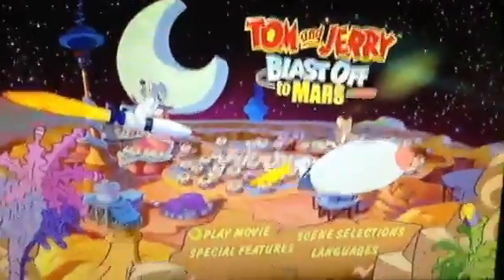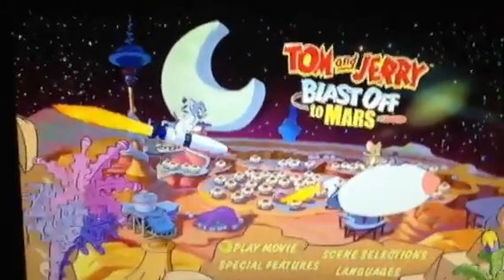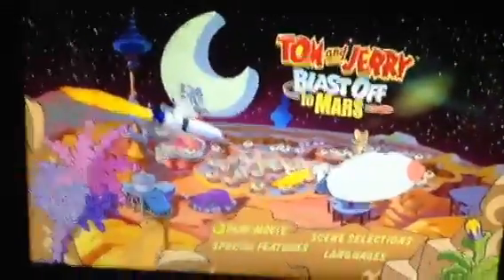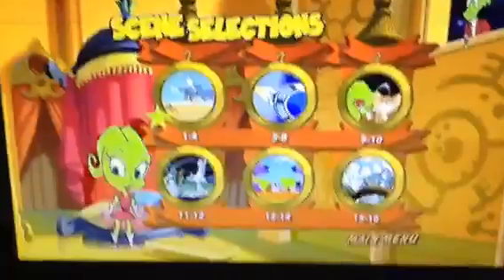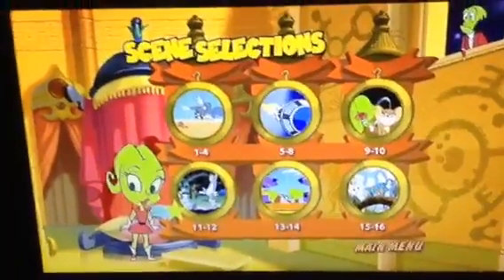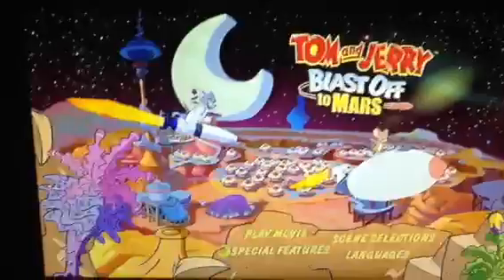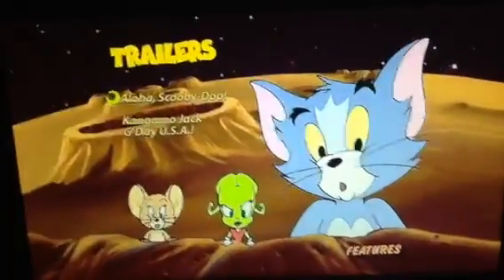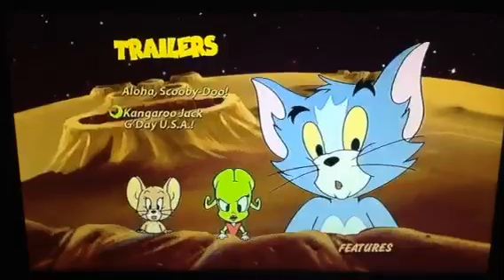Tom And Jerry Blast off To Mars DVD Menu Walkthrough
This One Is My Favourite Tom And Jerry Movie of All Time This One Is Really Hilarious And This Is A Very Good One